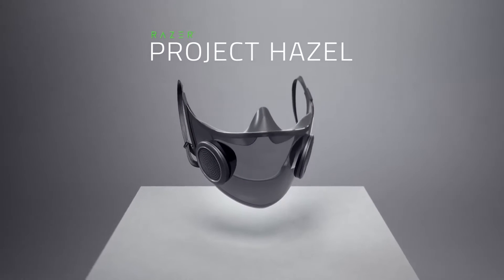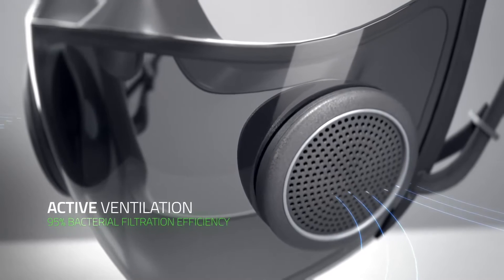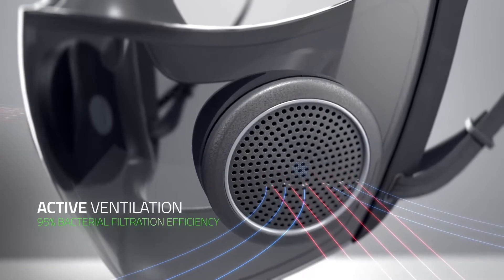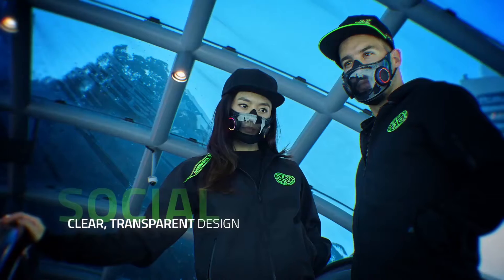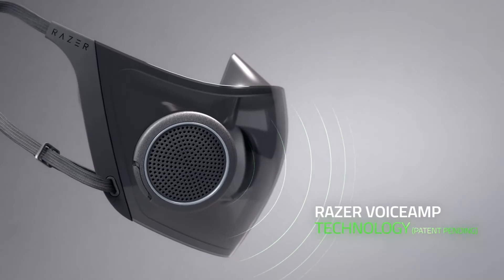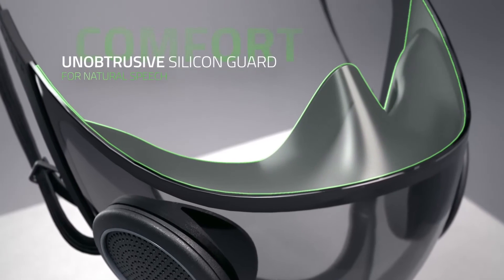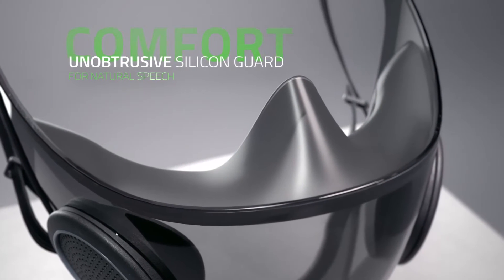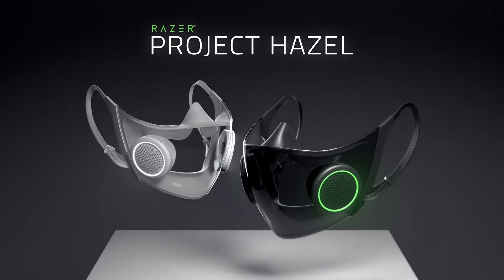Project Hazel: Razer’s New Smart Mask Concept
Razer is well known for being a gaming tech company, but even they have been helping around since the COVID-19 showed up. They’ve been manufacturing and donating surgical masks to countries in need, with the Razer for Life project. This time they are going a bit further with the project of manufacturing facial smart masks known as the Project Hazel. With a stunning prototype that goes beyond the mile, Razer has developed a model of a  reusable mask. This concept design of Project Hazel has an N95 medical-grade respirator which has a high bacterial filtration efficiency, filtering out 95% of particles and high fluid resistance. However, what sets this apart from other masks is not only its look but also its functionality as a smart mask.

Editorial notice: All material shown is owned by Razer and was made available as part of a press kit.